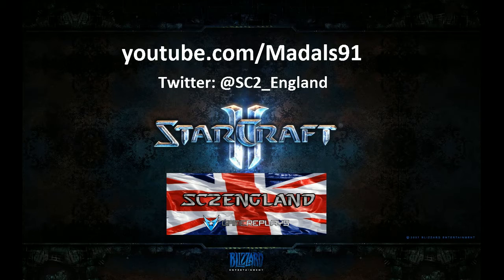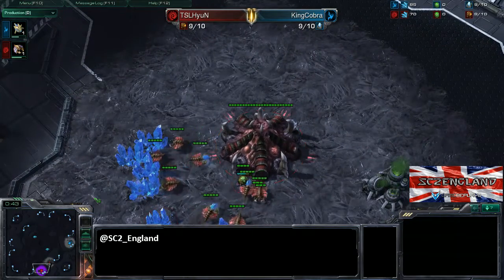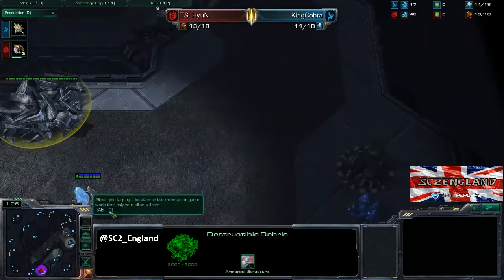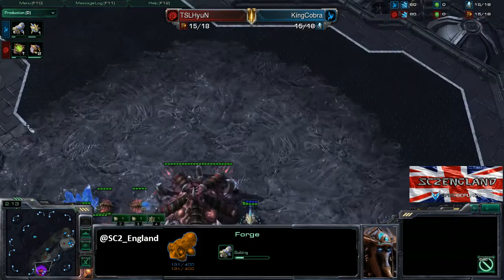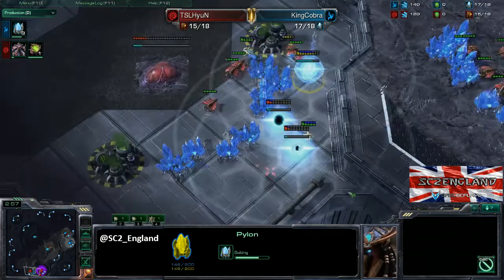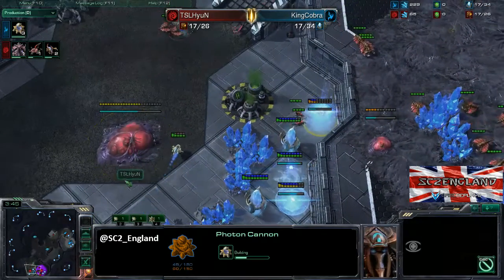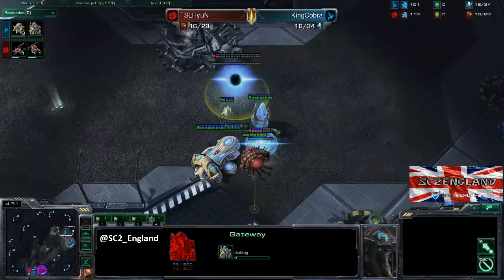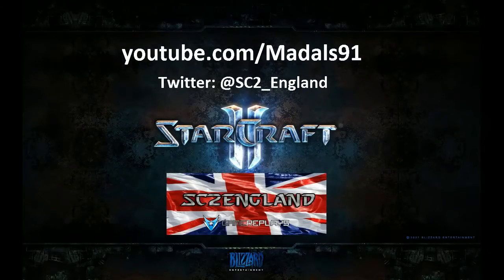TSLHyuN vs KingCobra ZvP G2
From Zotac Cup